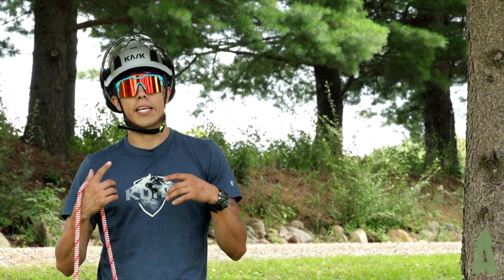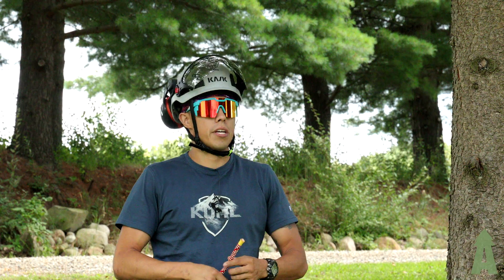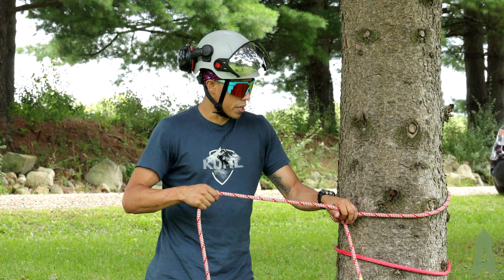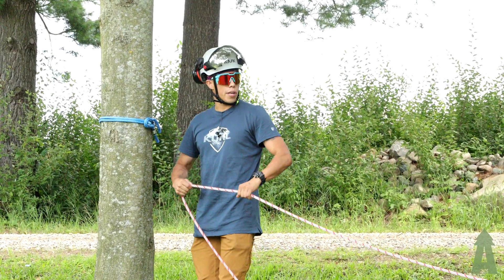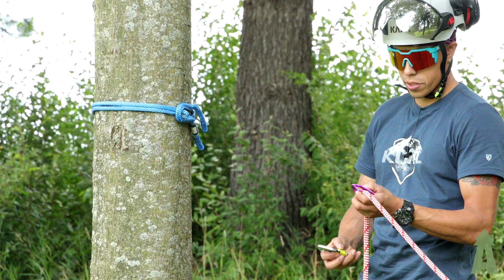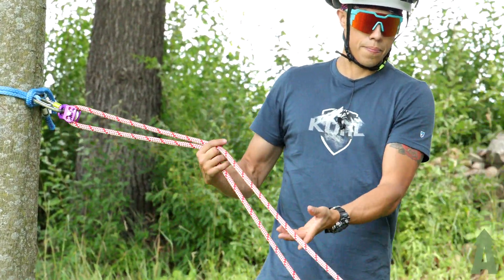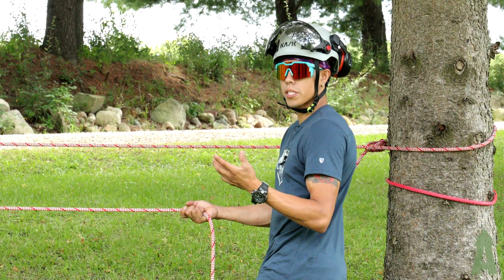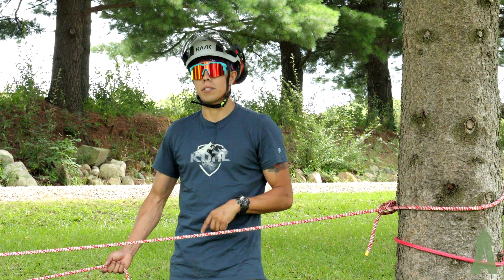Quick 2:1 Mechanical Advantage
This is a quick and short video on how to create a SIMPLE 2:1 mechanical advantage system.